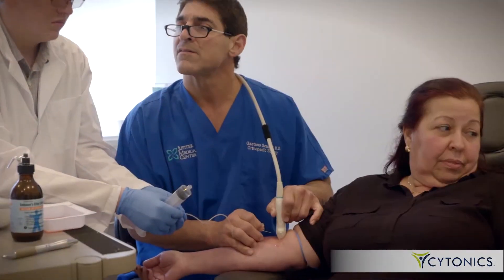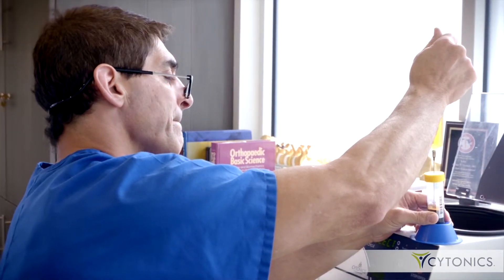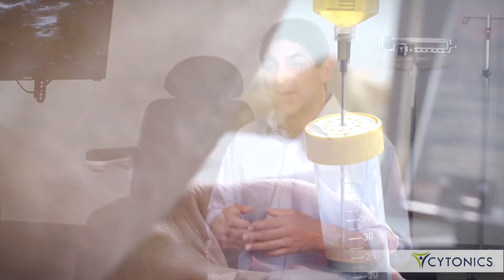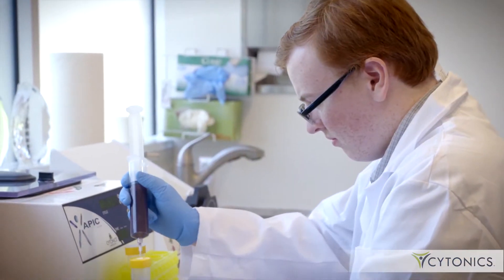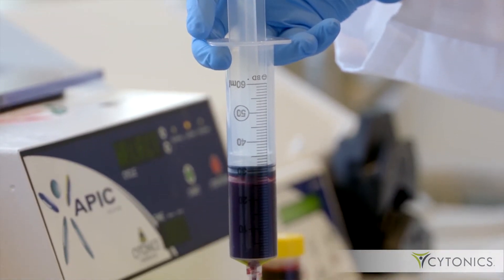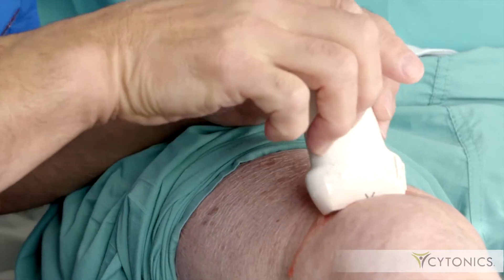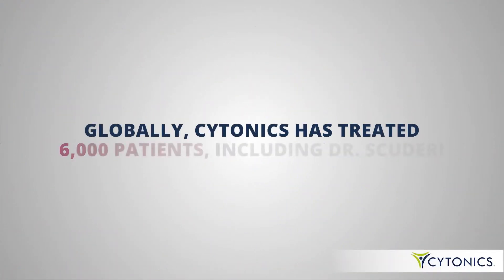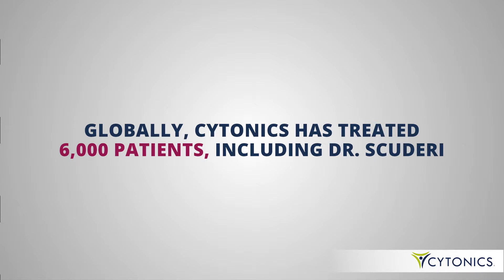How Did We Discover Alpha-2-Macroglobulin (A2M)?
Our breakthrough technology is based upon a naturally occurring molecule within the body. This molecule, Alpha-2-Macroglobulin (A2M), is found within our joints and blood to provide a defense against the excessive breakdown of cartilage. Unfortunately, the A2M in our body is found in low concentrations within the joints, and is unable to fully protect against the progression of OA in damaged joints and in an aging population. We have developed two medical devices that purify and concentrates the A2M in patients’ own blood, allowing us to inject the concentrate back into the OA-afflicted joint. The results of the treatment are often observed within hours or days of the procedure, and have long-lasting effects of 6 or 12 months. No more than 1 to 2 injections are required per year to stop OA progression and joint pain. Our therapy has allowed over 6,000 patients to reclaim their mobility and live their lives pain-free.

We are currently pursuing FDA clinical trials for a pharmaceutical “recombinant” version of our A2M therapy (CYT-108). Not only will the CYT-108 will be manufactured in a lab and produced at an industrial scale, but it will be more effective at treating OA due to increased concentrations and effectiveness. Our recombinant A2M is secured by extensive international patents that protect our ingenuity and design. To date, tCYT-108 has been proven to be both safe and effective in animals, giving us confidence that we will show similar results in human clinical trials and successfully bring our recombinant A2M drug product to market.